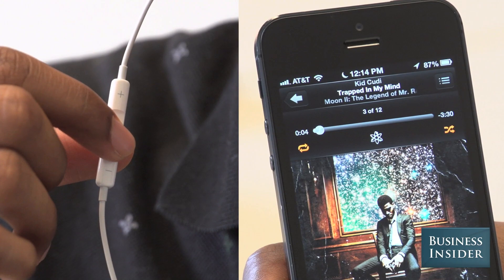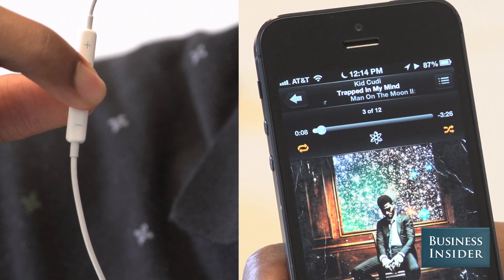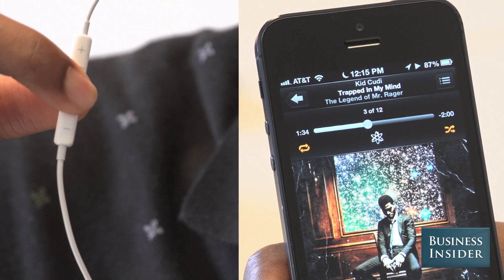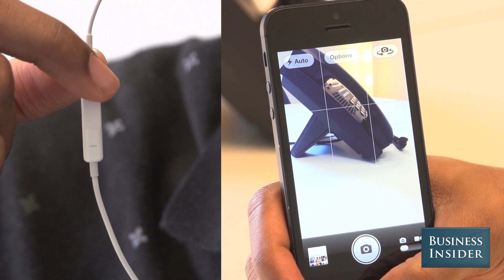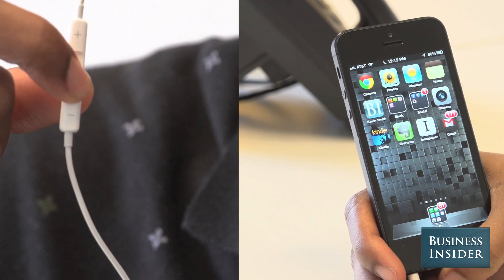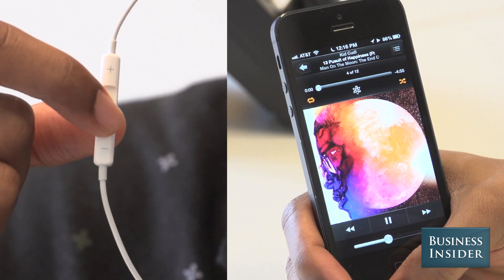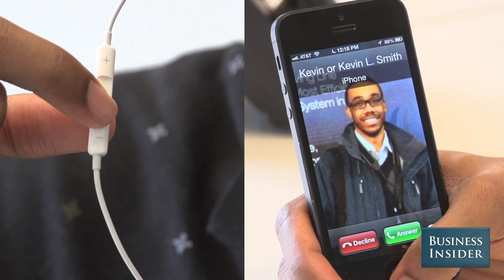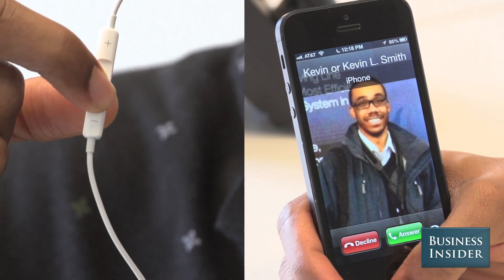These iPhone Headphone Tricks Will Make Your Life Much Easier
One of the most overlooked innovations of the iPhone is the headphones that come pre-packaged with the Apple gadget.

Watch to find out what cool tricks your iPhone headphones can do. Business Insider is the fastest growing business news site in the US. Our mission: to tell you all you need to know about the big world around you. The BI Video team focuses on technology, strategy and science with an emphasis on unique storytelling and data that appeals to the next generation of leaders – the digital generation.